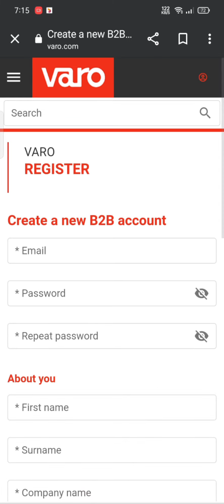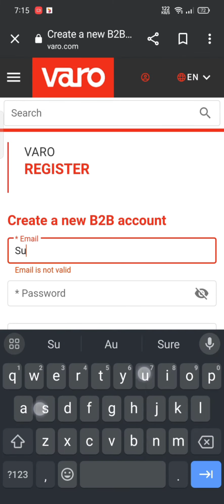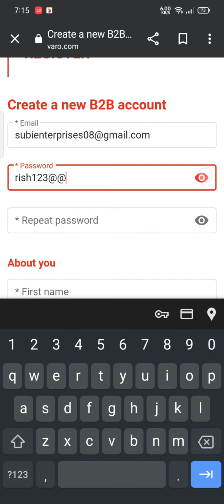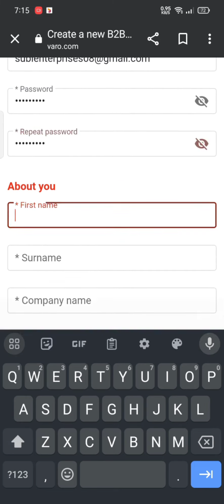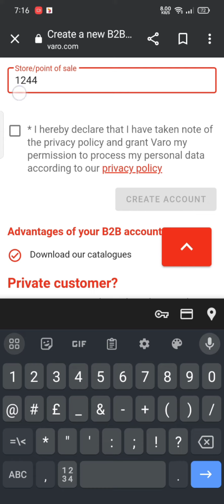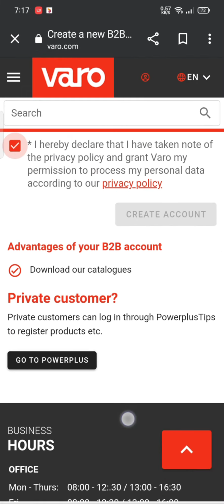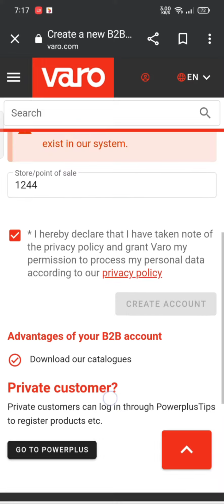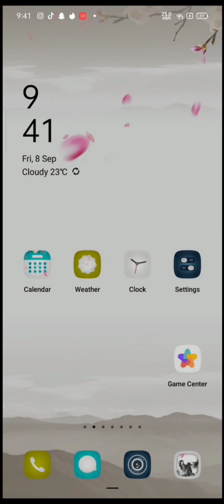How to Sign Up Varo Bank Account 2023? Create/Open Varo Bank Account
Welcome to the future of banking! In this step-by-step tutorial, we'll guide you through the process of signing up for a Varo account, your gateway to mobile banking and financial freedom. Discover the convenience of online banking and take control of your finances with Varo. Let's get started on your financial journey!